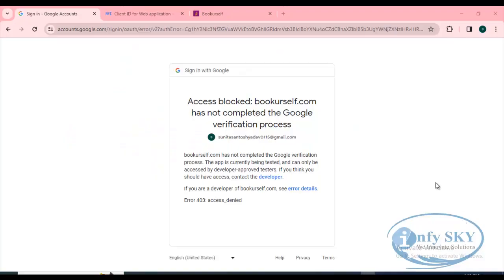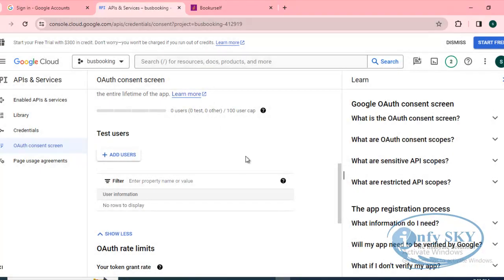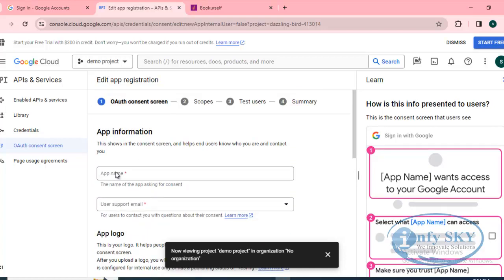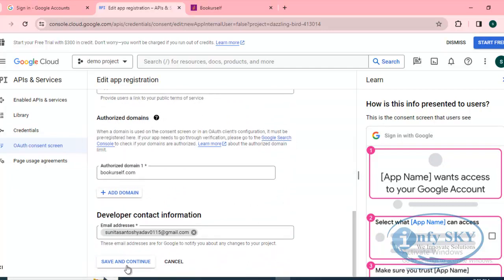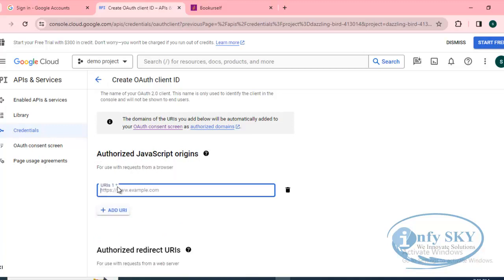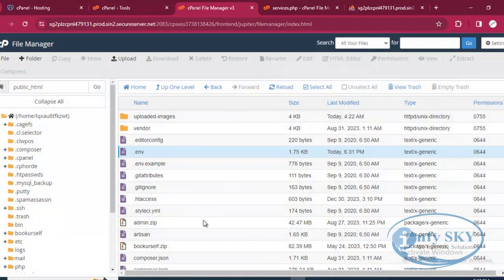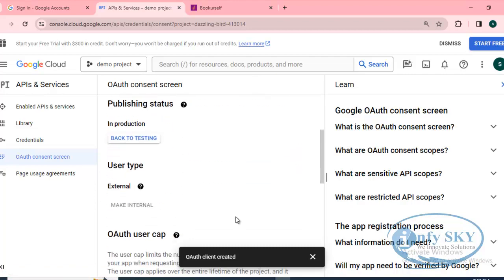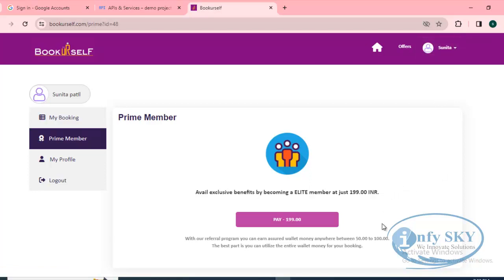What is error code 403 on Google verification? OAuth 2.0 credentials from the Google Authorization?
What is error code 403 on Google verification?
How do I fix forbidden 403 error?
How to resolve the 403 App_not_configured_for_user error?
How do I fix Google Drive 403 error?
How do I complete Google verification process?
How do I verify my Google app as a developer?
How can I speed up my Google verification process?
How long does it take for Google app verification?